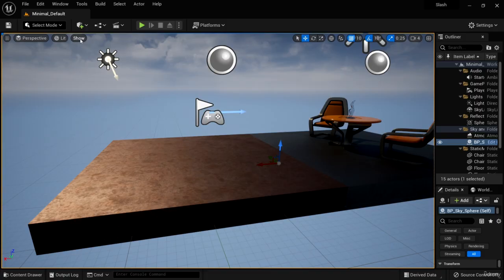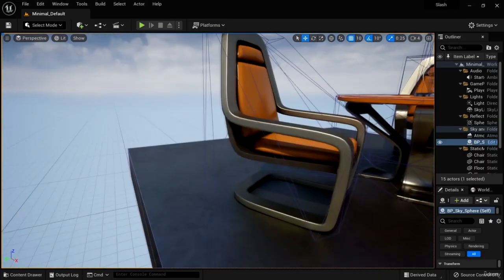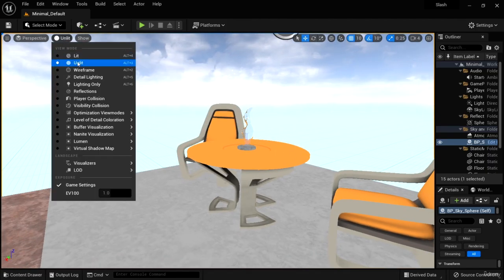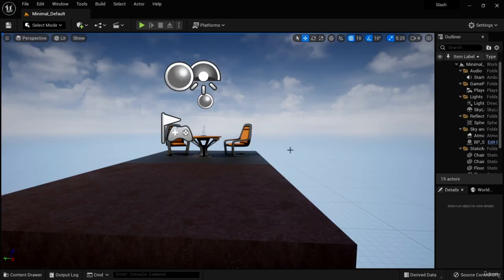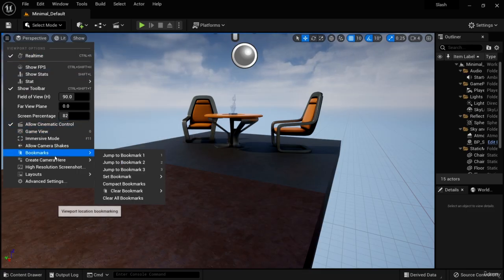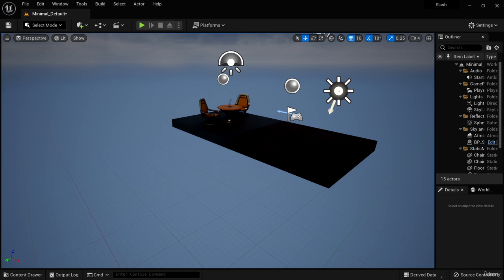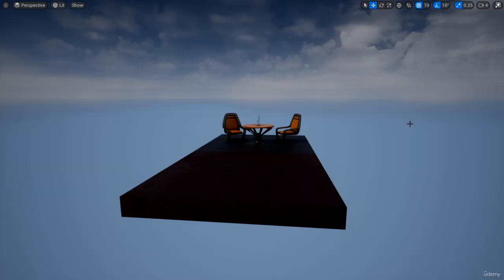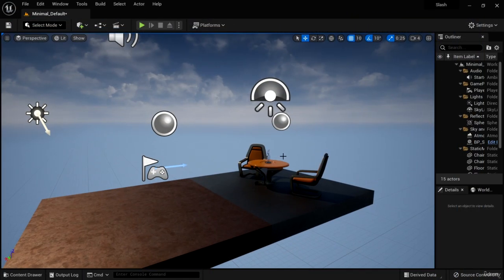4. UE5/C++ The Game Developer Course by Stephen Ulibarri. View Modes